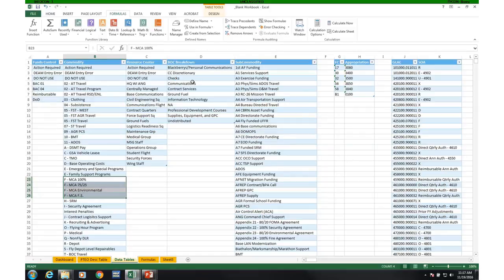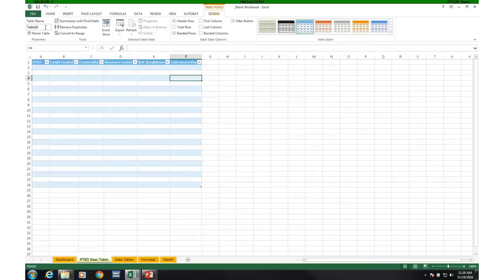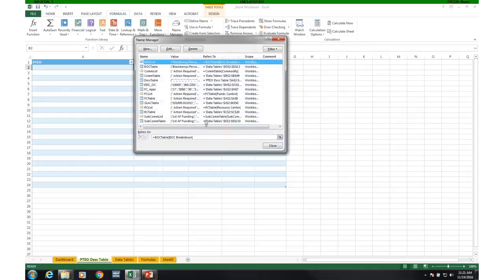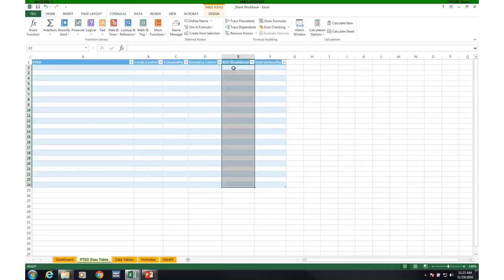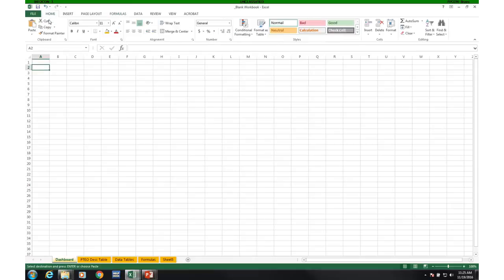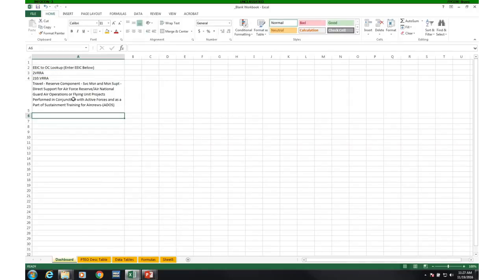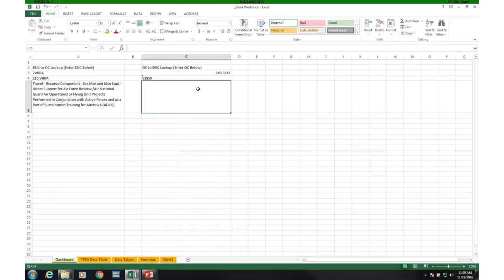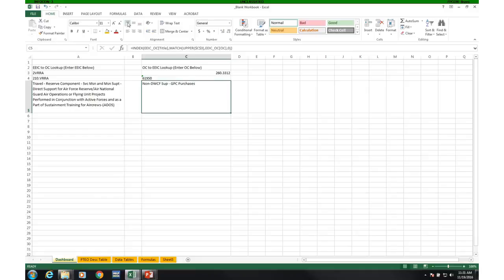02 Template Build Part 2